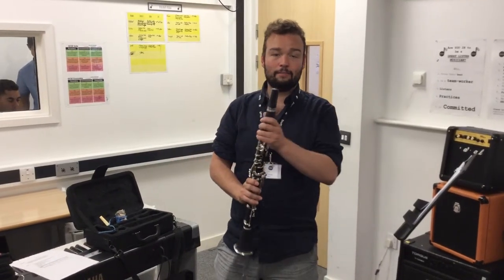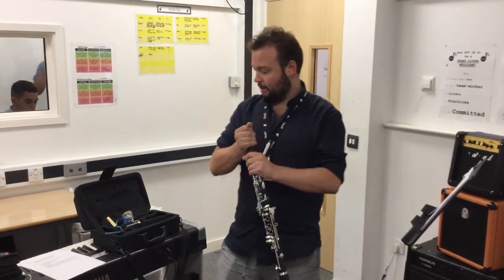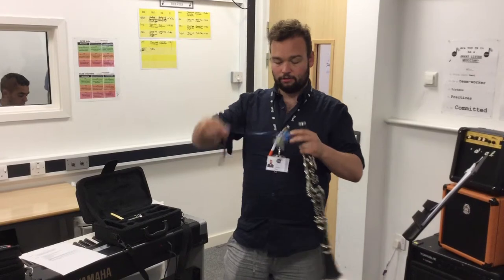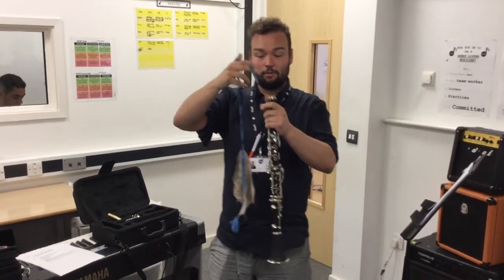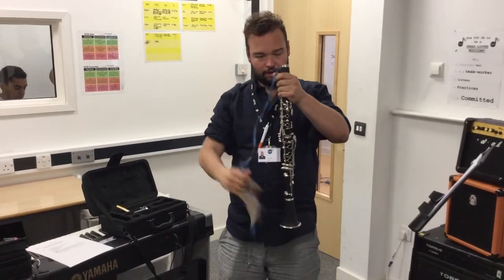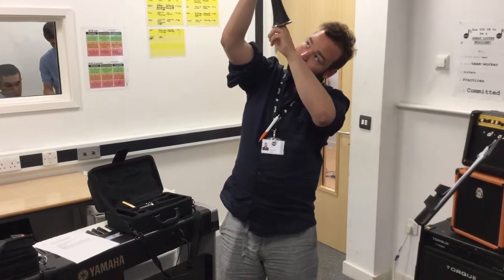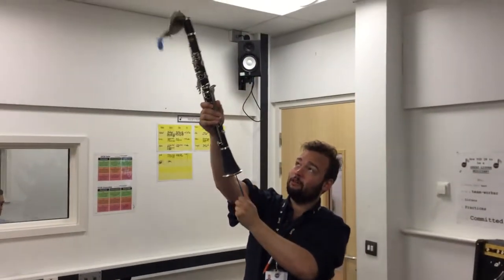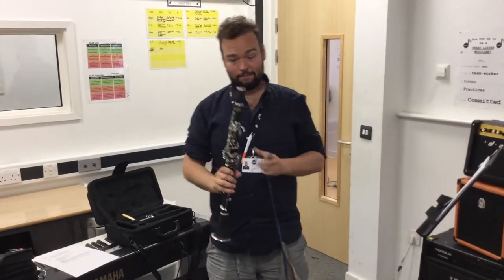4. Clarinet - Cleaning